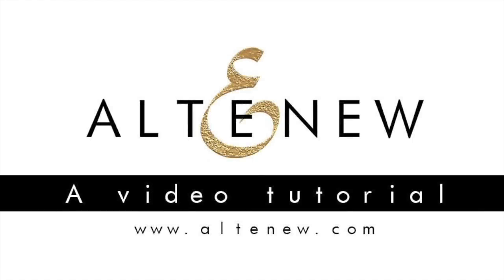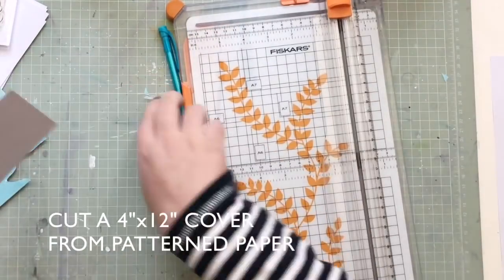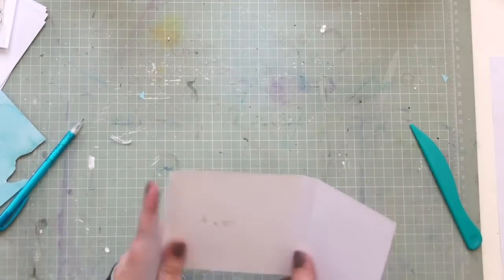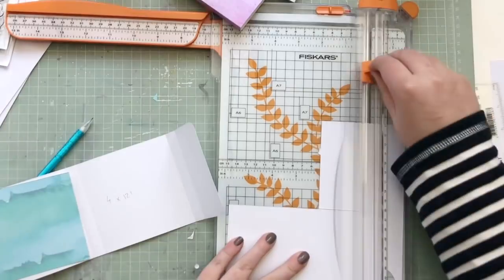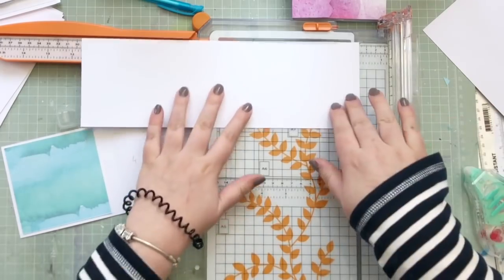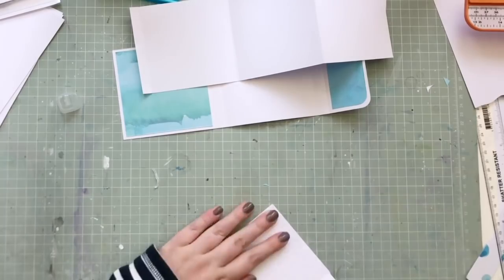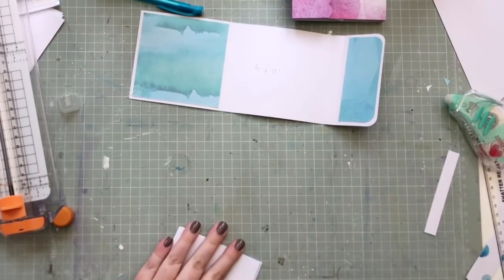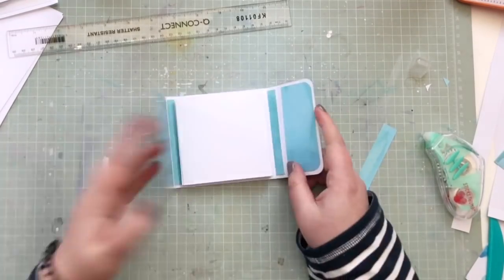Easy DIY Accordian Mini Album | Process Video